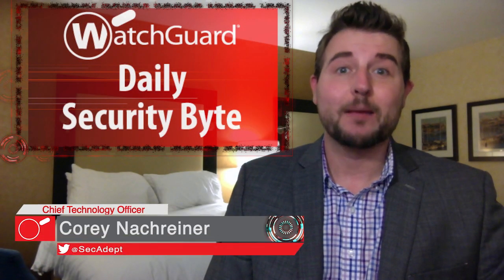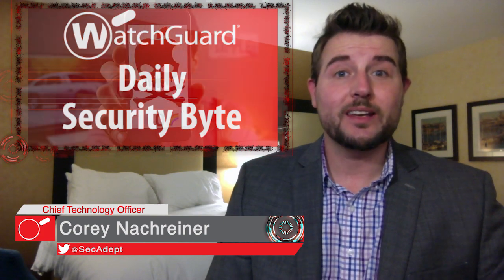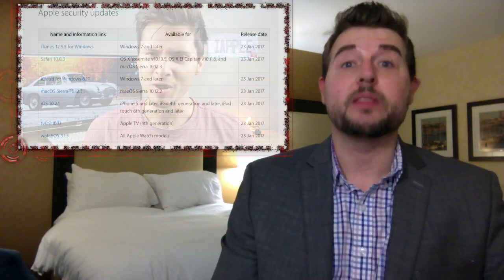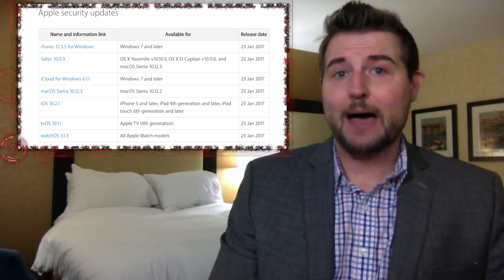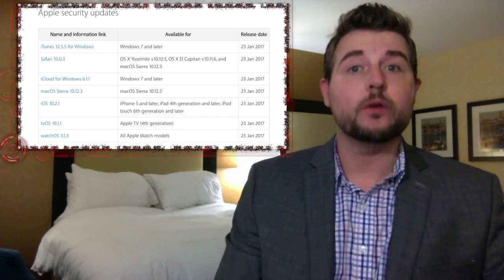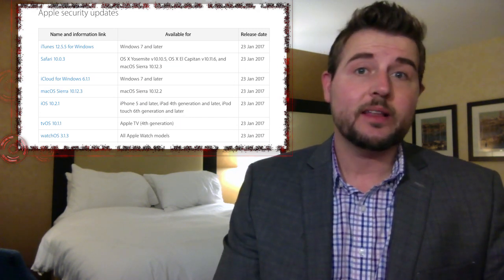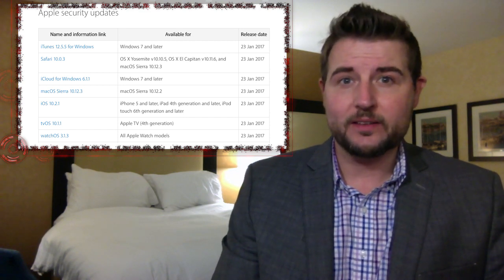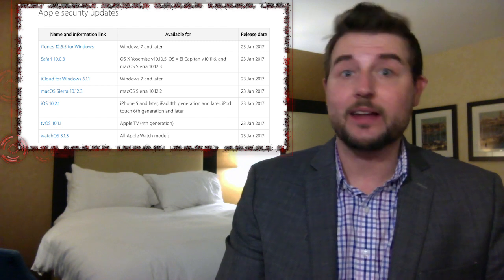Apple Updates Fix iOS Crash Bug - Daily Security Byte